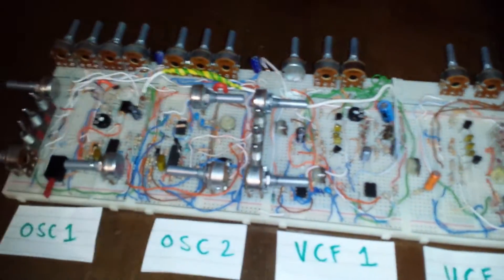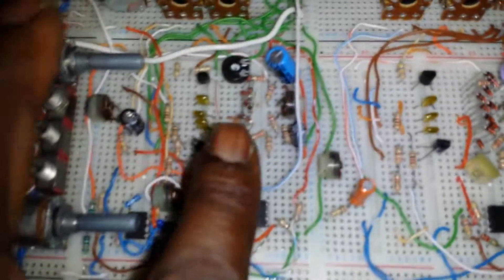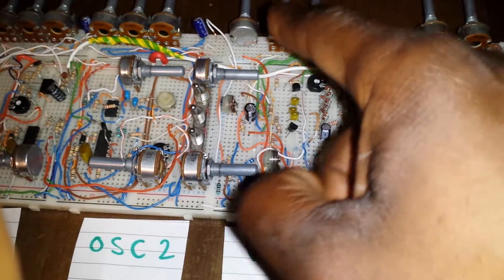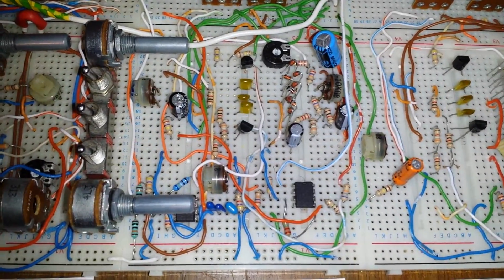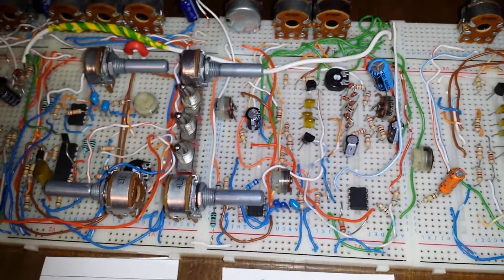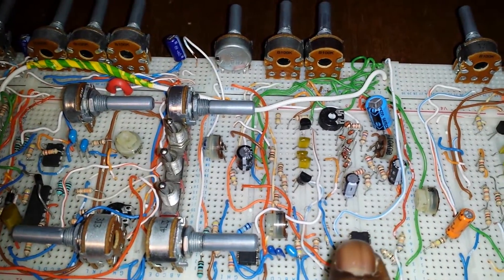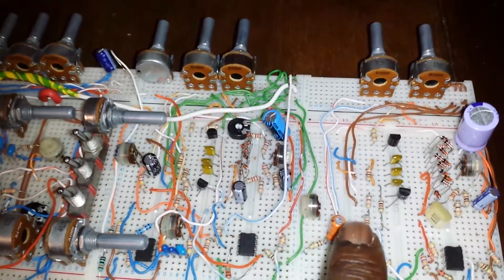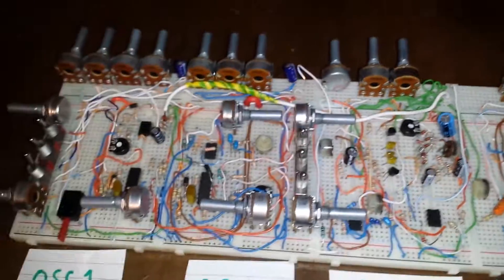DIY analog synth project Part 1B (Update)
Small update on my project, just covering  a few things i missed out on the first video with the new addition of second stiener parker clone vcf.